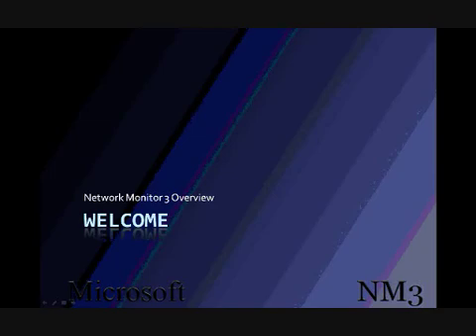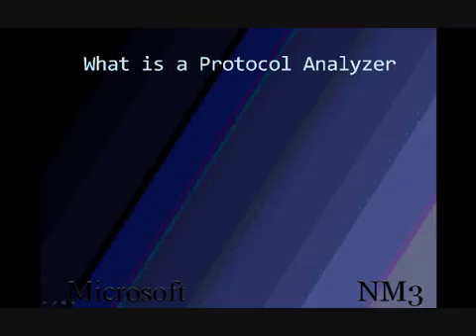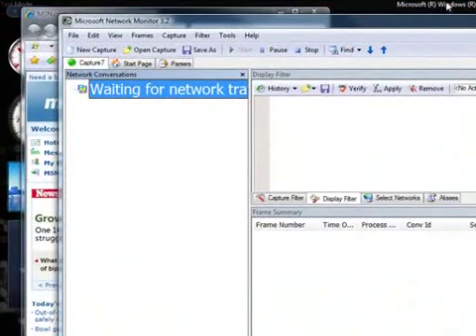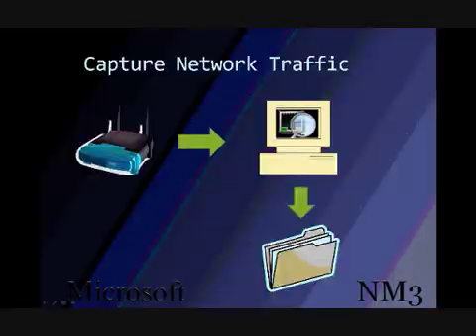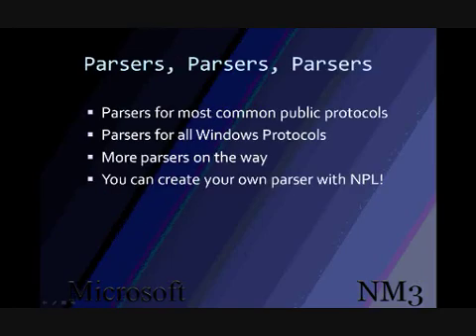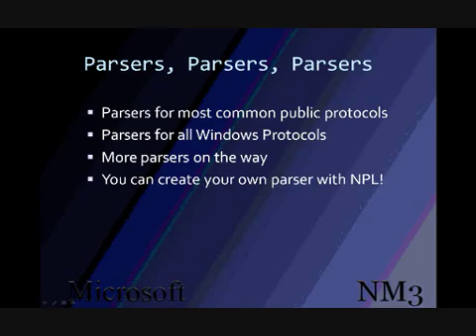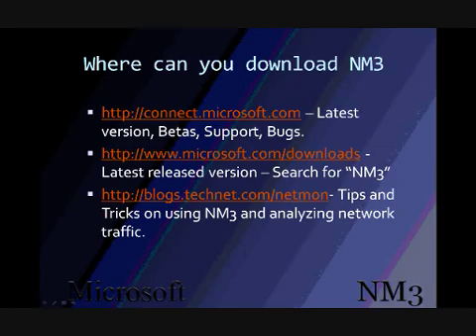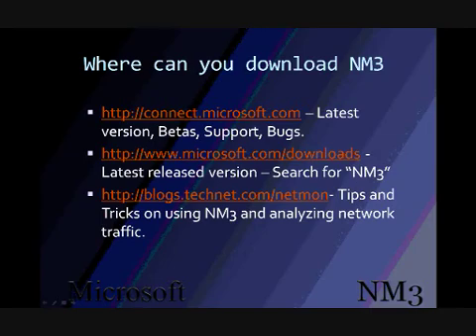Intro to Network Monitor 3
Introduction to the Network Monitor 3 Protocol Analyzer Tool.